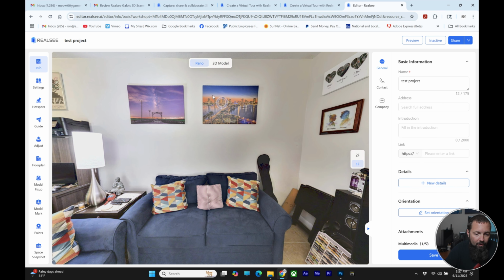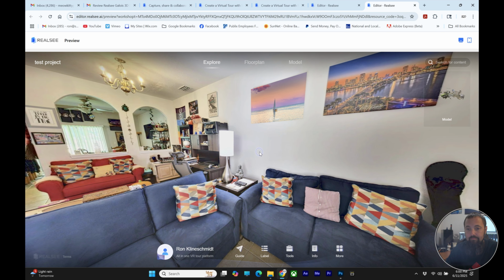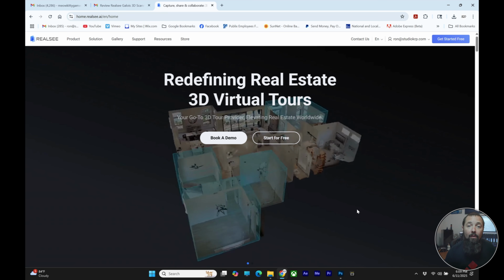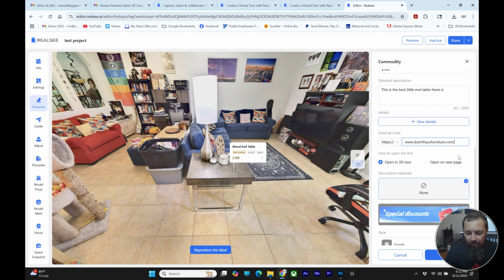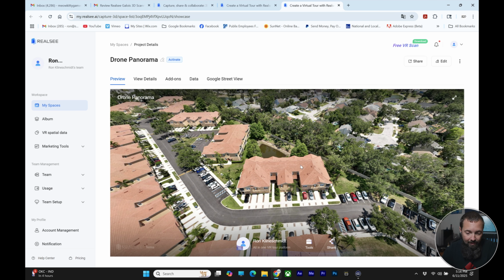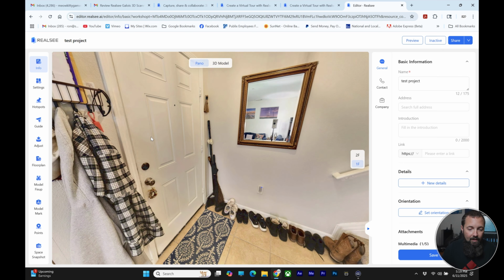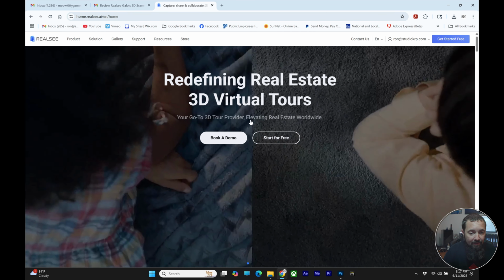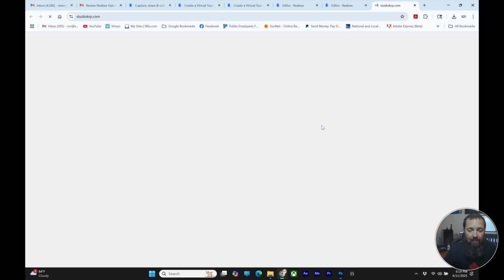Mastering Hotspot Features in Realsee Console | Full Tutorial for 360° Virtual Tours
Want to take your Realsee virtual tours to the next level? In this tutorial, we dive deep into some of the most powerful hotspot features inside the Realsee Console. Whether you're creating immersive real estate showcases, virtual shops, or stunning presentations, these features will make your 3D experiences pop!

📌 In This Video:
We’ll walk you through how to use Commodity Links, Video Screens, Photo Screens, Hyperlinks, and how to embed a Drone Panorama into your Realsee tour. Perfect for content creators, agents, and marketers looking to level up their interactive spaces.

⏱️ Timestamps:
00:00 – Intro
01:10 – Adding a Photo Screen: Show Off Details and Visual Storytelling
04:00 – Adding a Video Screen: Embed Dynamic Video Content in Your Tour
06:19 – Adding Commodity Links: Boost Sales with Clickable Products
10:28 – Adding a Drone Panorama: Give Your Tours an Aerial Edge
15:59 – Adding Hyperlinks: Connect to Web Pages and External Content
19:24 – Outro

Adding Hyperlinks: Connect to Web Pages and External Content

Adding Commodity Links: Boost Sales with Clickable Products

📦 Product Link:
Offer1: $4999(the original price is $5499)
Offer2: $5499(the original price is $6424)